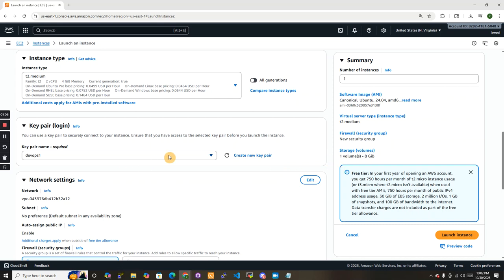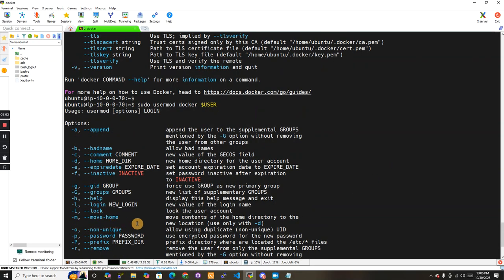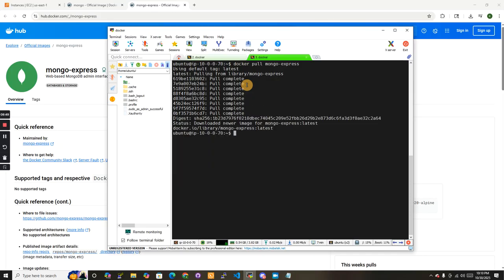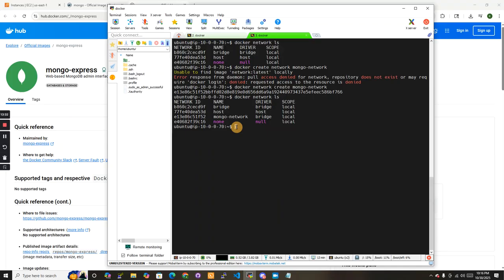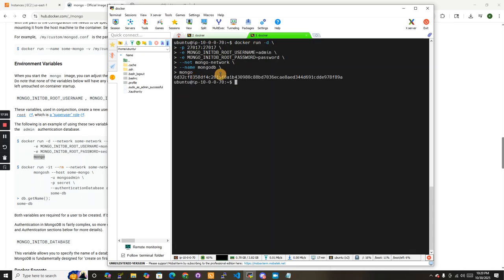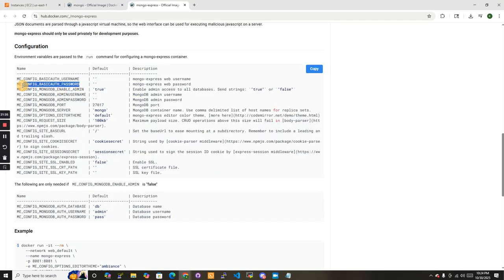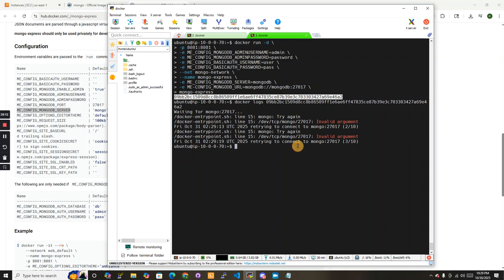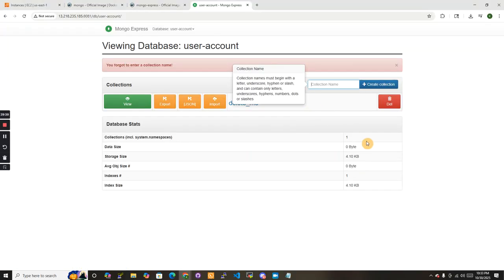Docker Containerization and Networking | Complete Beginner Guide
In today’s DevOps world, speed, consistency, and scalability are everything. But let’s be honest — we’ve all faced that frustrating moment when code runs perfectly on one machine… and completely breaks in production.
Docker is an open-source platform that packages your application — plus all its dependencies — into a lightweight, portable container. In this video, I’ll show you how Docker actually works, why it’s become a cornerstone of DevOps, and how it fits into real-world pipelines — from CI/CD to cloud deployments with AWS, Azure, and Kubernetes.